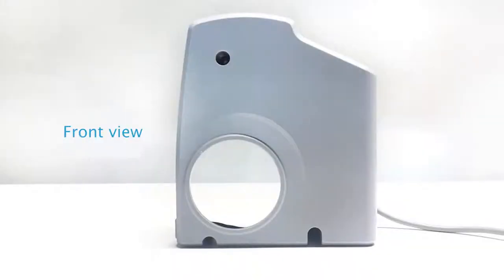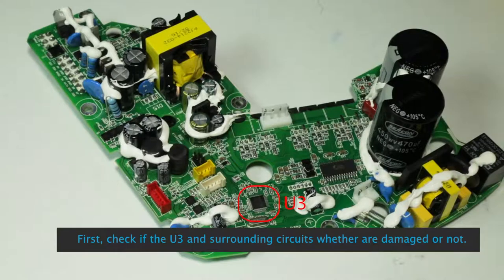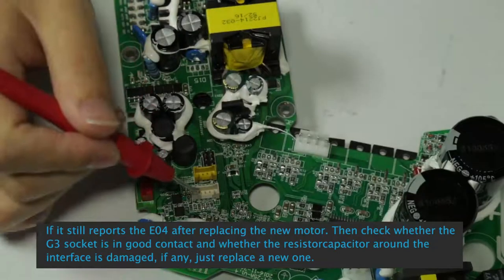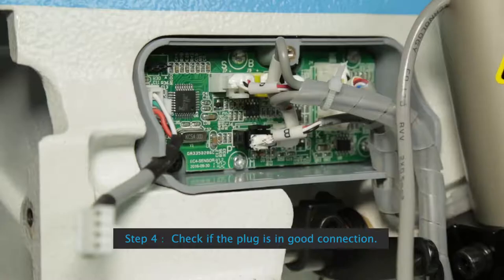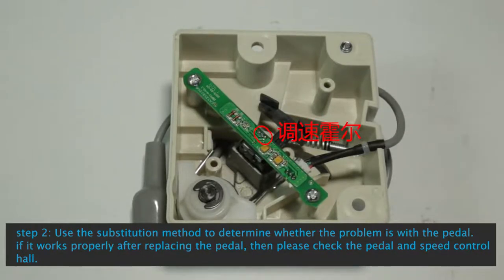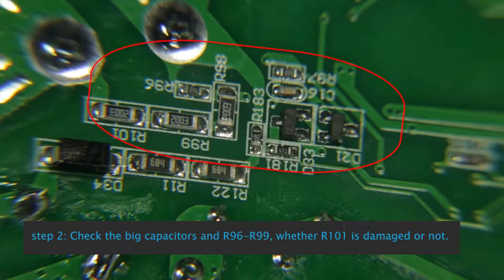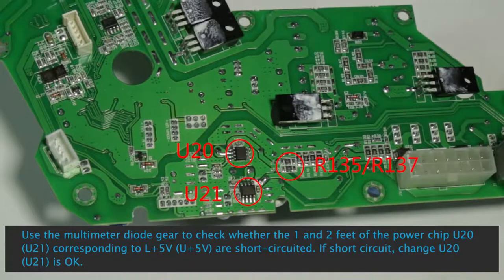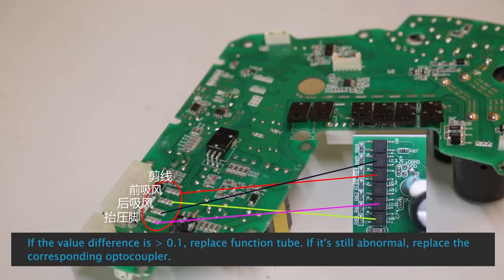JACK sewing machine Murthy Marketing - 9551163663 (Service Only Chennai Customer)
Only Tamil language and service only for Chennai customer
Murthy Marketing villivakkam Chennai
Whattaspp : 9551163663